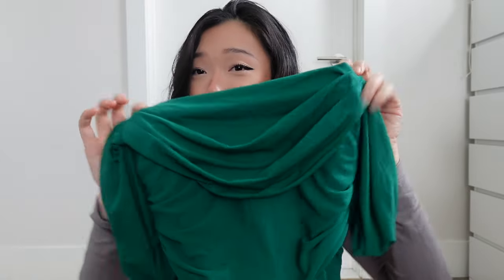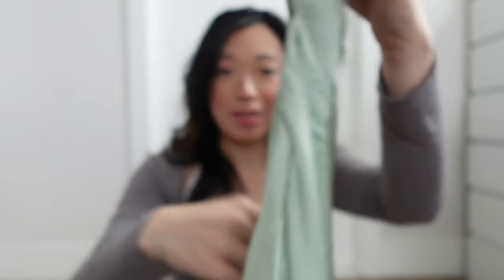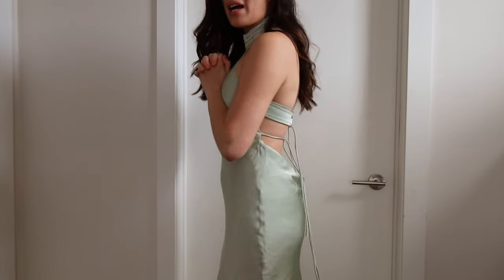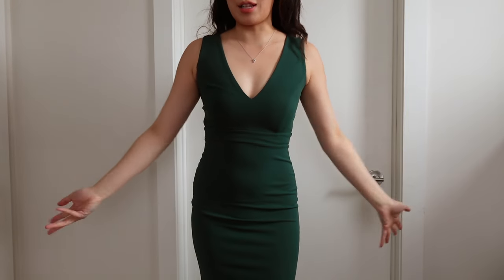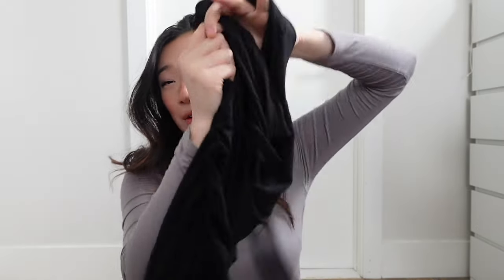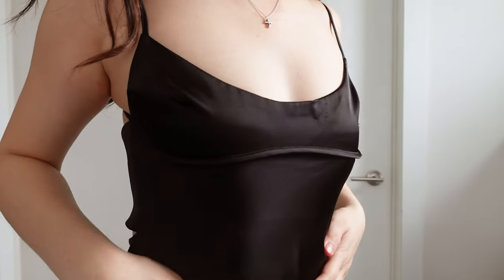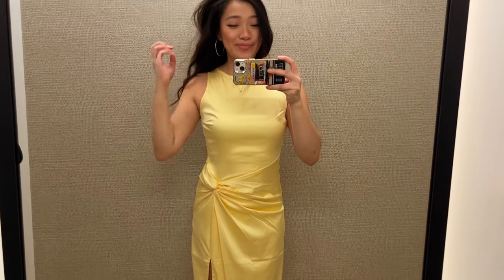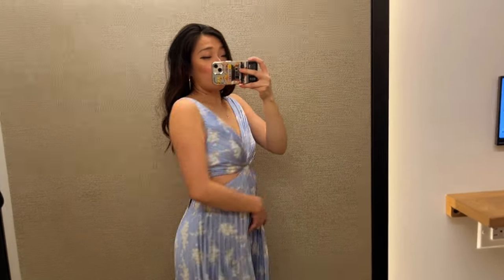HUGE WEDDING GUEST DRESS TRY ON HAUL (Abercrombie, Hello Molly, Zara & more!)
chapters:
0:00 -intro
0:23 - Hello Molly Dress #1
1:34 - Hello Molly Dress #2
2:05 - Hello Molly Dress #3
3:17 - David's Bridal Red Burgundy Dress
4:44 - Windsor Dress
5:46 - Pretty Little Thing Brown Dress
7:14 - ASOS Black Halter Dress
8:17 - Zara Black Dress
9:14 - Zara Dark Green Dress
10:29 - Abercrombie Draped Skirt Maxi Dress
11:13 - Abercrombie Plunge Cowl Back Maxi Dress
11:45 - Abercrombie Giselle Pleated Cutout Maxi Dress
Free Music for Videos 👉 Music by oh, the joy. - 10pm in montreal
Free Music for Videos 👉 Music by oh, the joy. - 6am in singapore

Free Background Music for Videos